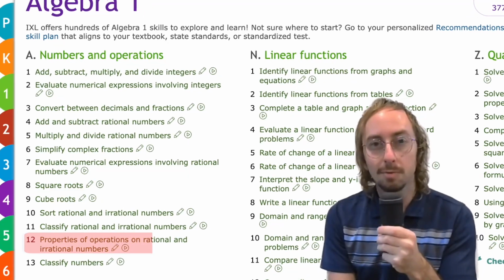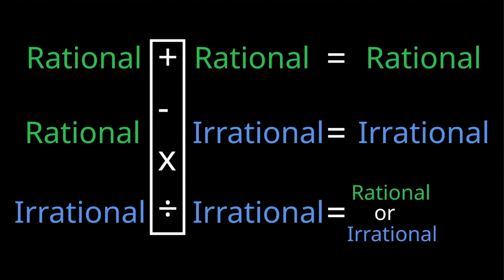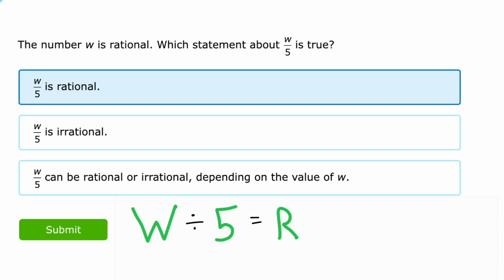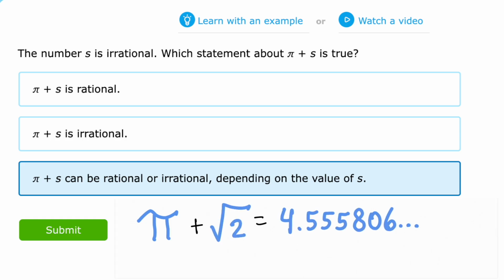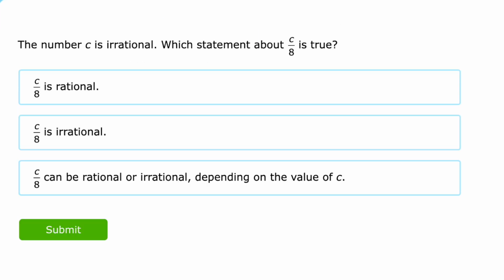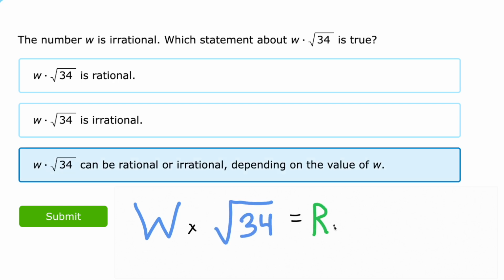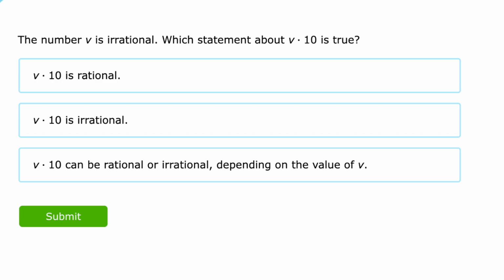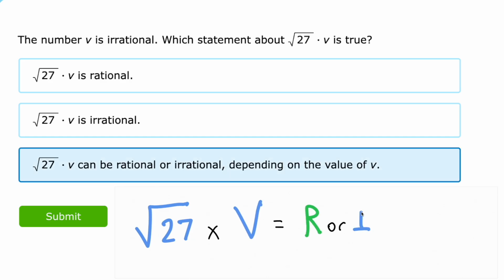Properties of operations on rational and irrational numbers (Algebra 1 IXL Walkthrough for A12)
A) Numbers and Operations 12) Properties of Operations on Rational and Irrational Numbers.

You’ll learn:
✔ How addition, subtraction, multiplication, and division work with rational and irrational numbers
✔ The rules for combining rational with irrational numbers
✔ How to identify when the result will be rational or irrational
✔ Common mistakes to avoid when applying these properties

Whether you’re practicing for homework, preparing for a test, or just want to master the properties of operations with rational and irrational numbers, this video will give you the confidence you need.